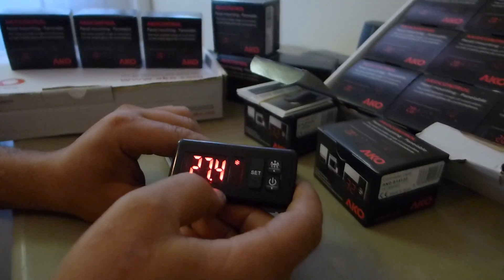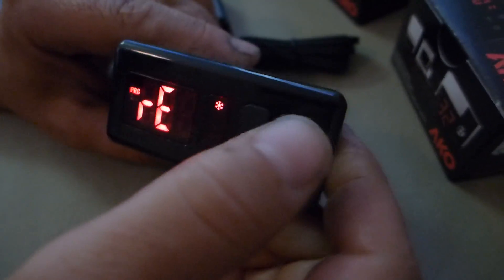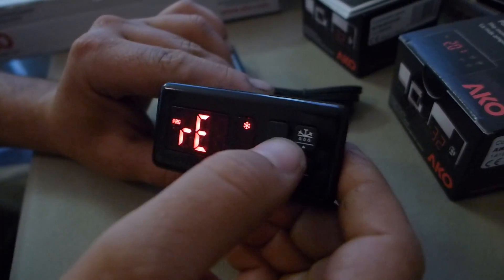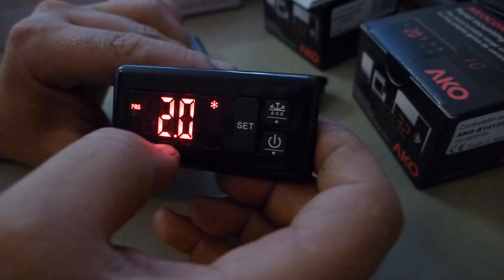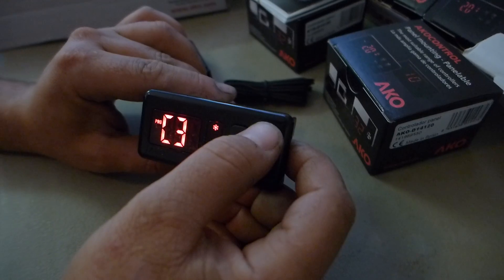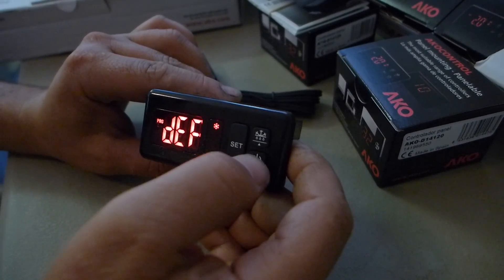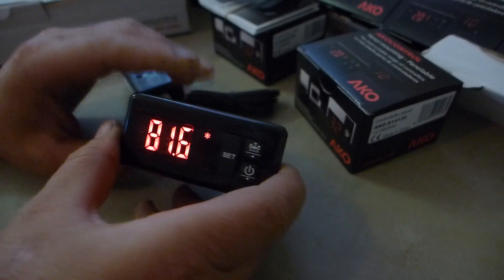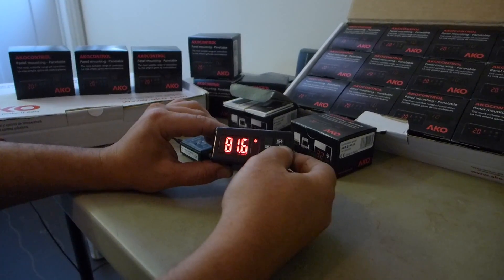How To Program a Digital Temperature Controller For Refrigerators & Freezers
In this video we are using the AKO-D14120 universal digital thermostat. this universal digital controller can replace 100% of all mechanical and digital thermostats for refrigerators and freezers.

Schindler Technologies, Inc. is a distributor of  AKOSYS mfg of AKO digital thermostats  made in Spain. We are a supplier for many refrigeration companies all over US and Canada.
We carry in stuck ready to ship all the top models of AKO Universal Digital Thermostats: AKO-D14112, AKO-D14120, AKO-D14123, AKO-D14320, AKO-D14312, AKO-D14323.